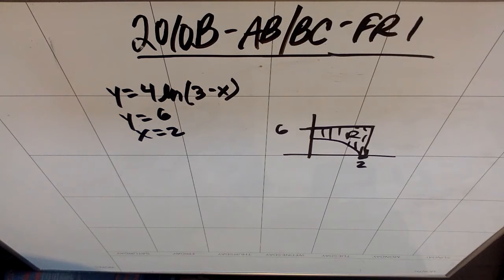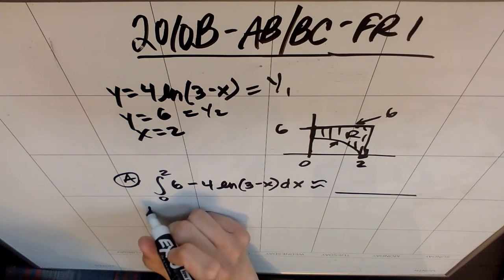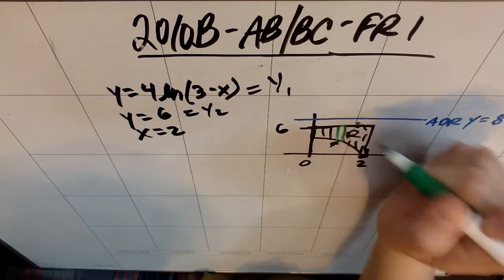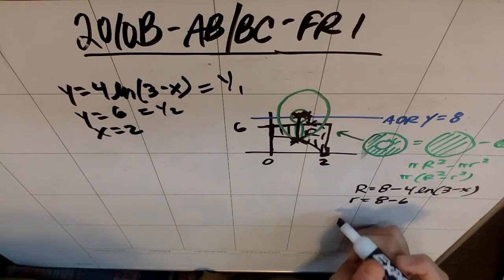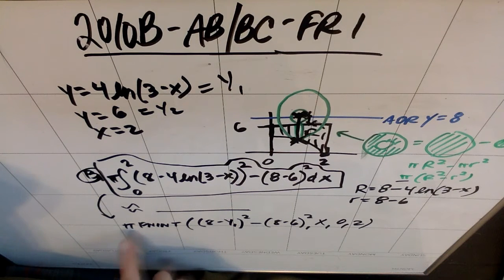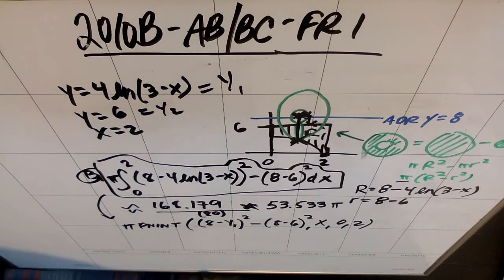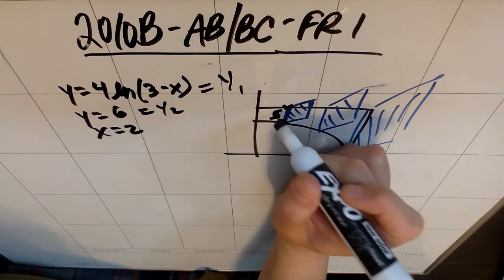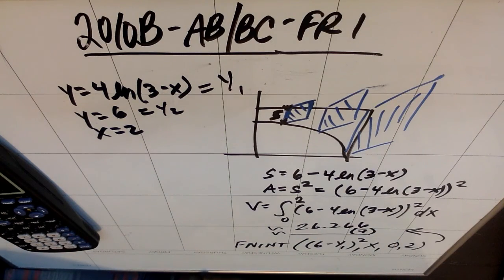AP Review: 2010B AB/BC FR1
AP Review:  2010 (Form B) AB/BC Free Response 1